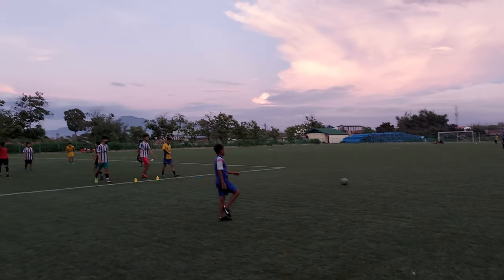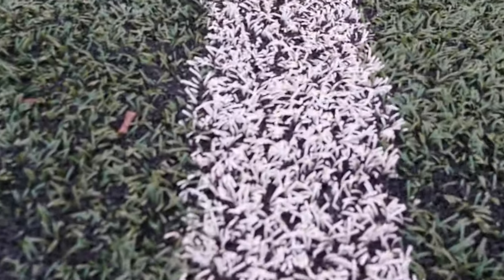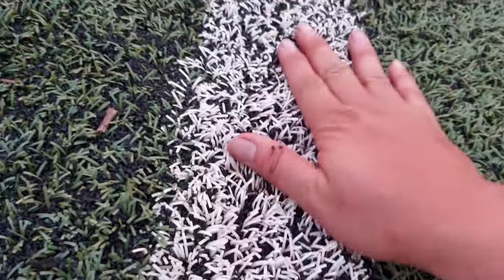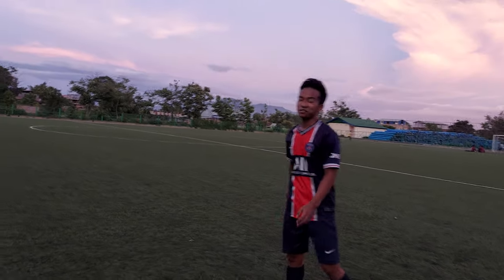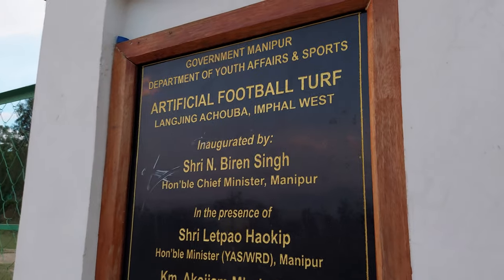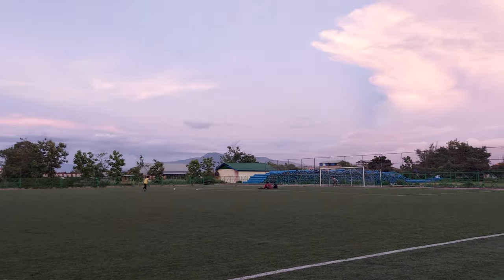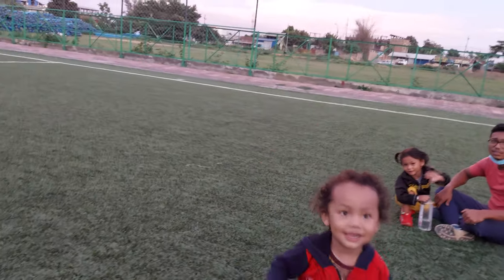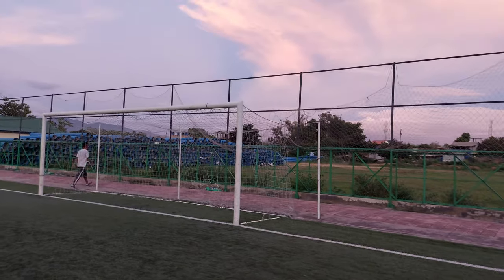Artificial Football Turf -(full size) Langjing Achouba, main road, imphal w, Manipur ,july 2021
Artificial Football Turf -

size : full size - standard football  ground

location :Langjing Achouba, main road, imphal west, Manipur

owner : YAS Dept,
Govt of Manipur ,

 dated : 08july 2021